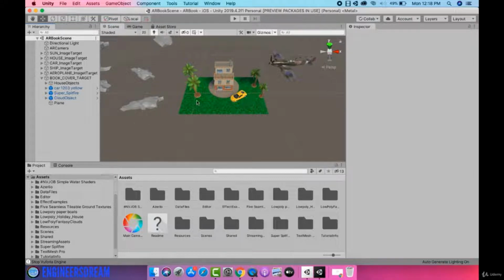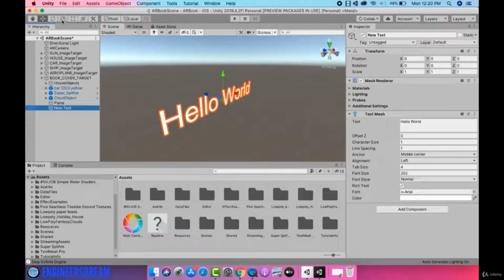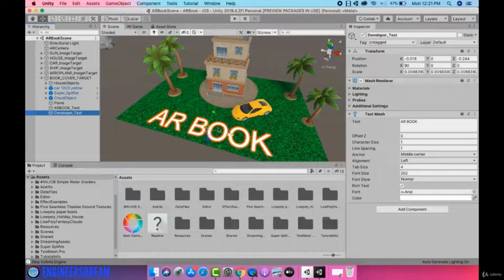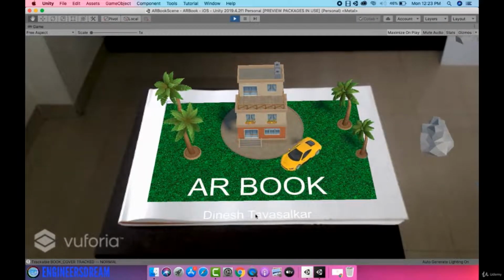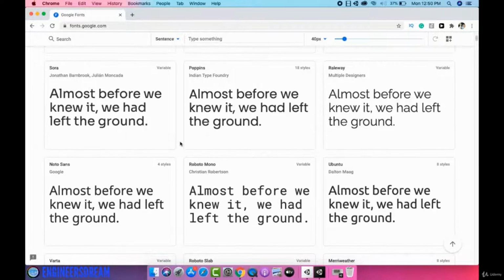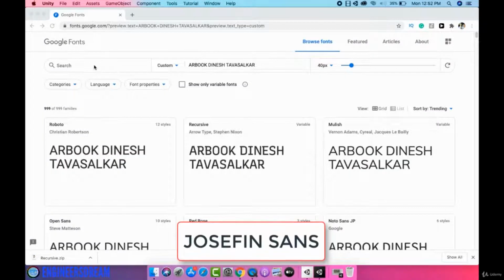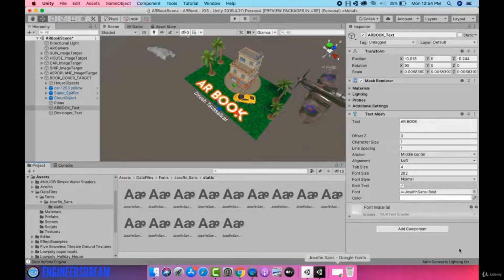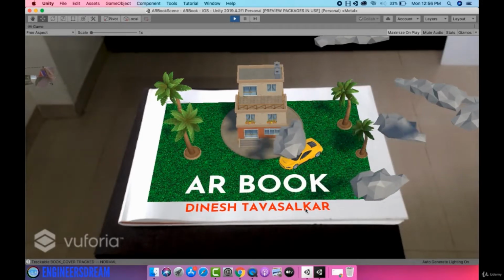14 Integrating 3D Text